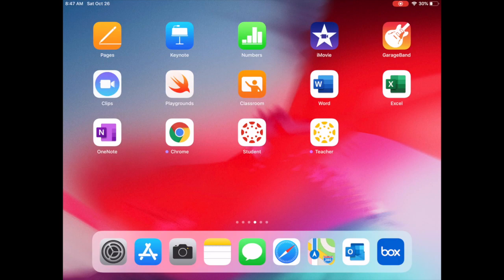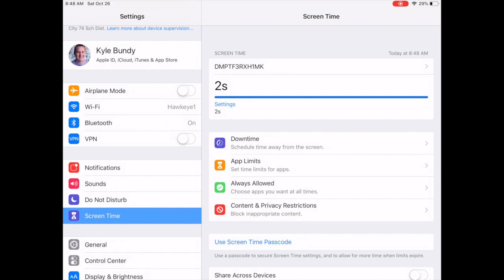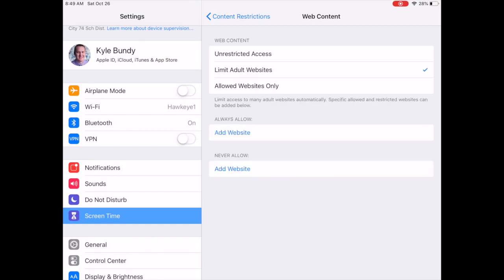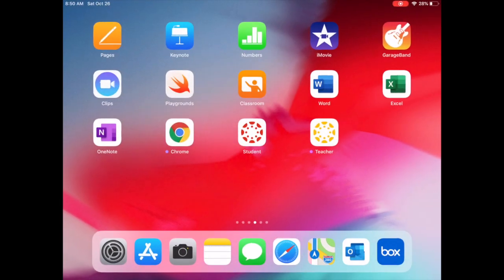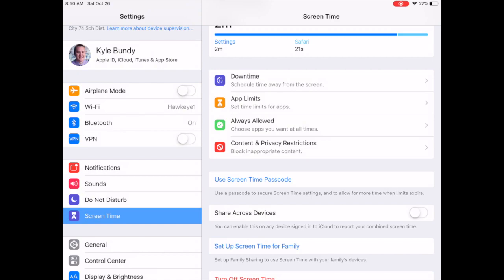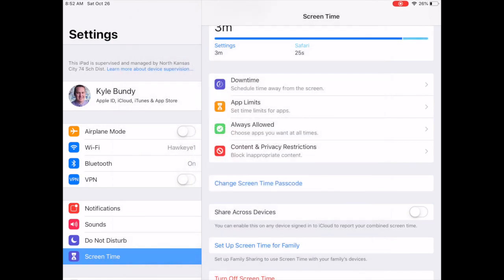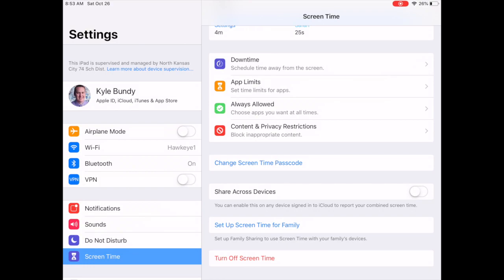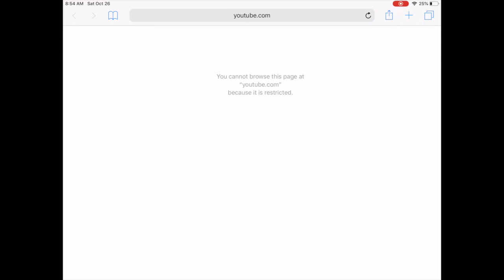Screen Time for iPad: Blocking Specific Websites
This video is about iPad Screentime: Blocking Specific Websites